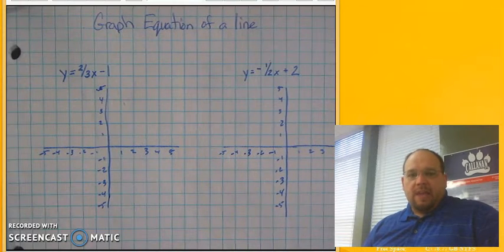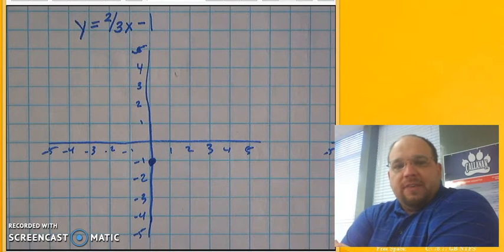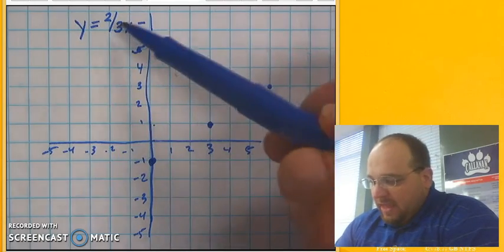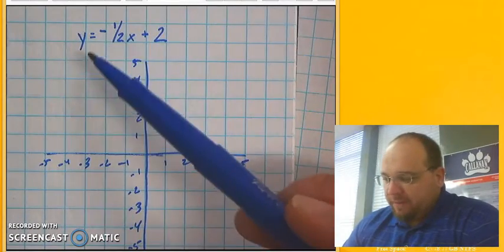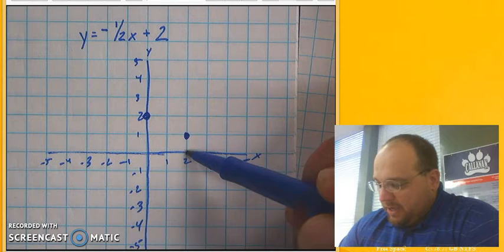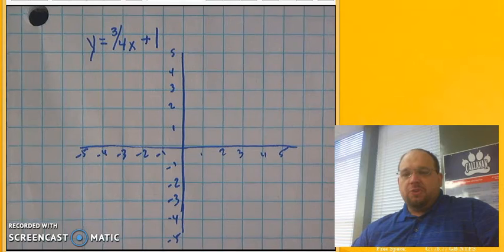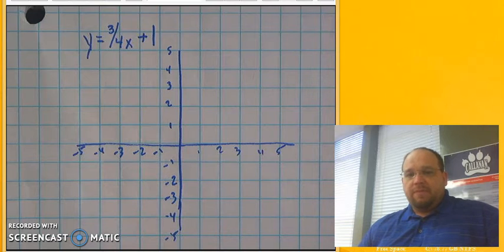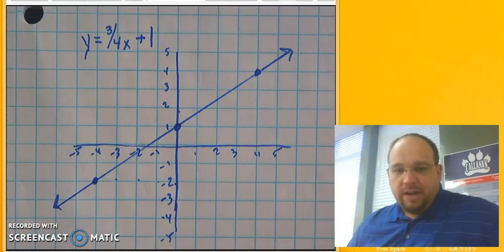Graph Equation of a Line